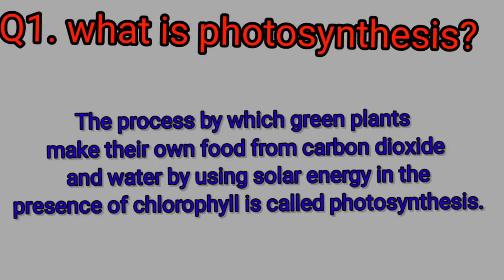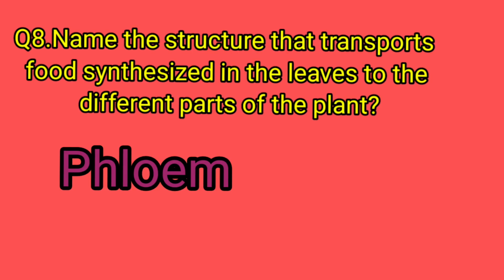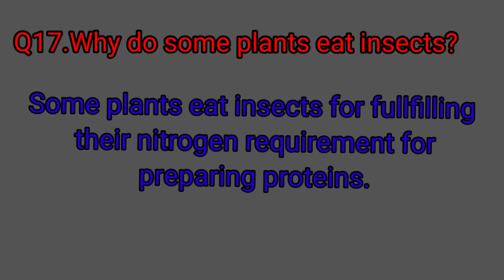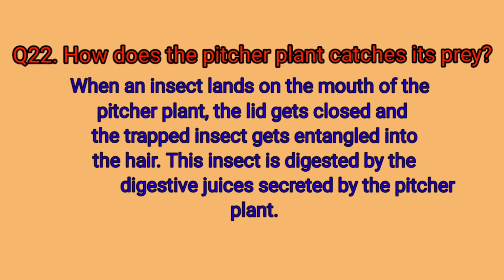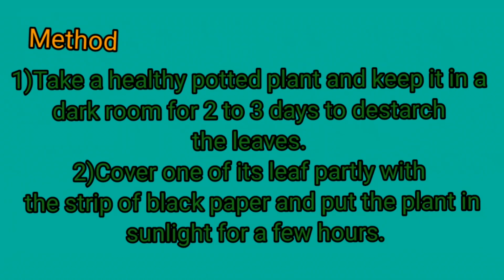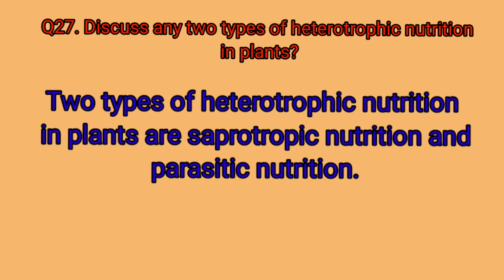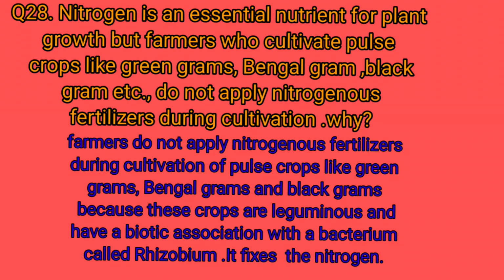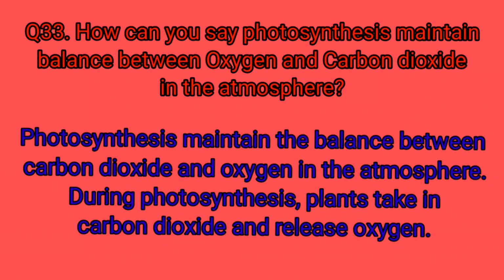Nutrition in plants chapter 1 class 7 question answers science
chapter 1
,class 7
question answers..